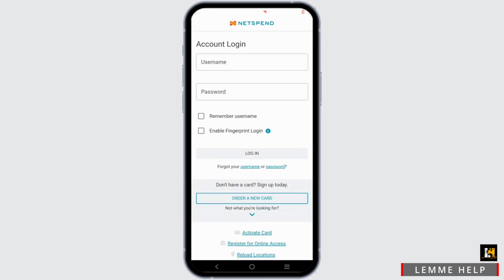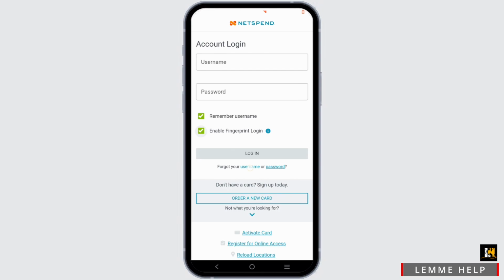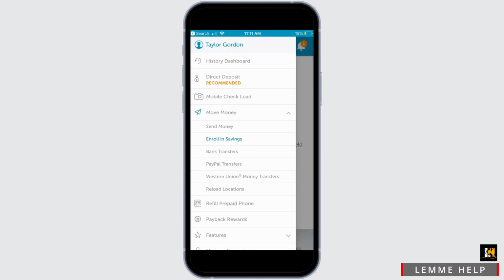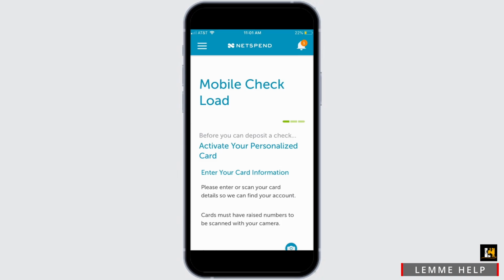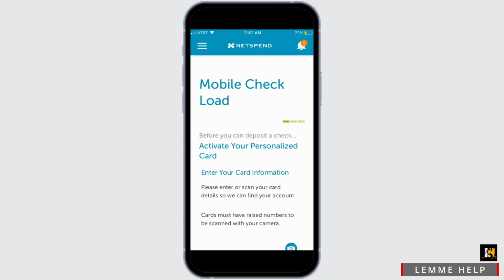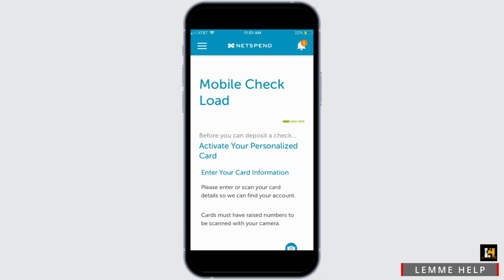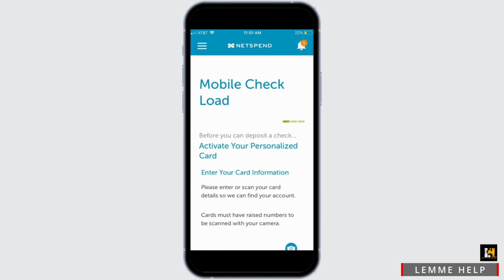How to Deposit Checks into Netspend Account (2024)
Hey everyone! In today's tutorial, I'll be guiding you on how do I deposit checks into Netspend account in 2024. If you're wondering about the process of depositing checks into your Netspend account, you're in the right place! I'll walk you through each step to ensure you can easily and securely deposit checks into your Netspend account. Let's dive in!

Timestamps:

0:00 - Introduction: Understanding Check Deposits with Netspend
0:10 - Setting Up Your Netspend Account for Check Deposits
0:20 - Step-by-Step Guide: How do I Deposit Checks into Netspend Account